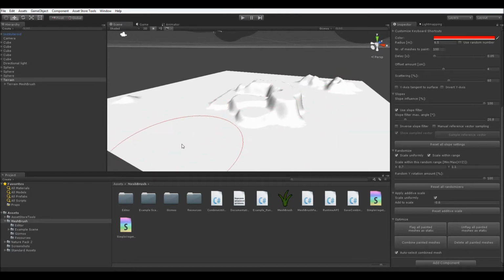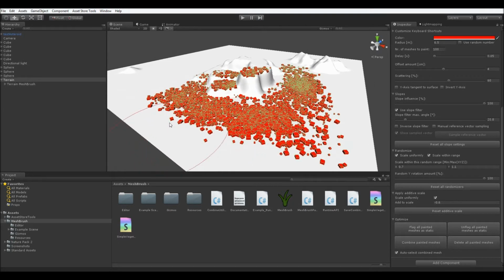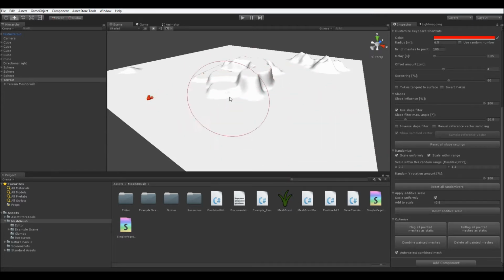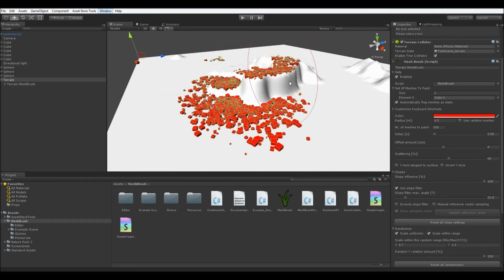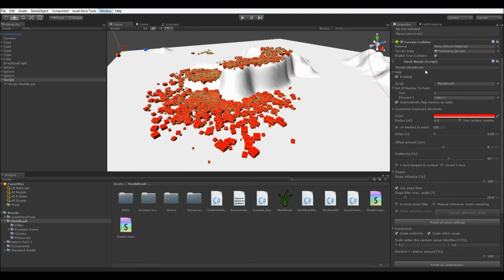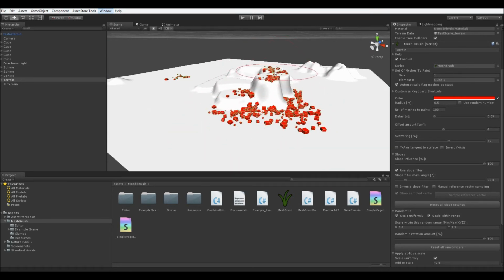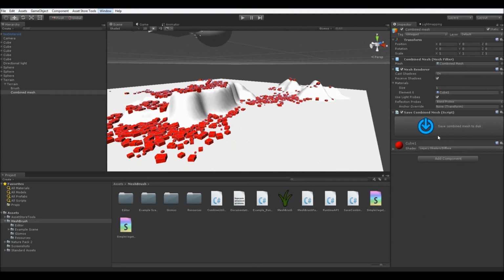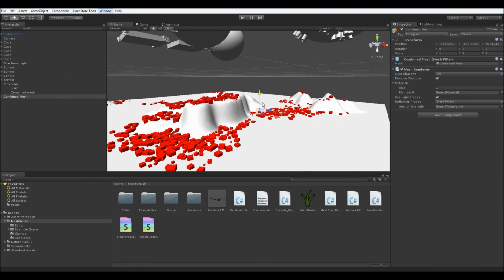[Unity3D] Asset: MeshBrush - Update 1.3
This video covers the release notes for the third MeshBrush update (version 1.3) and how to use the new features.

Release notes:

- Deleting meshes via the paint brush is now possible
- Added option to use random number for the nr. of meshes to paint
- Added a paint buffer (also used in deletion algorithms); increased the editor's performance a lot!
- Added option to save combined meshes to disk for later re-usage (e.g. prefabs)
- Updated docs (replaced the old crippled .txt file with a proper .pdf documentation file).
- Improved organisation via the new holder object/groups system
- Numerous bugs fixed